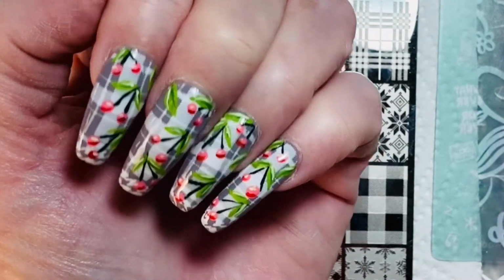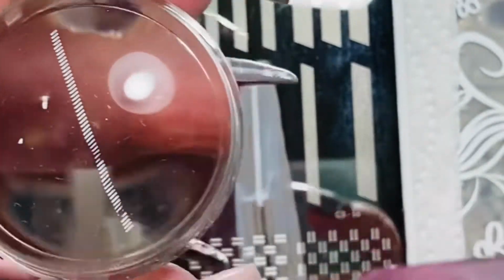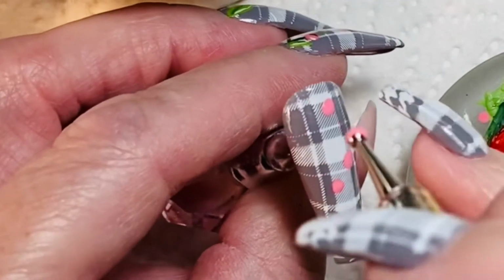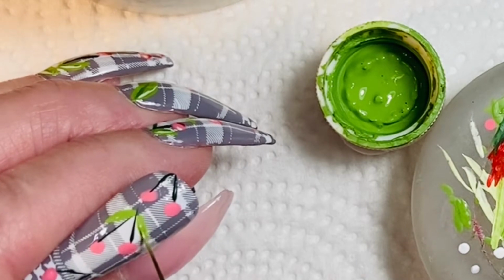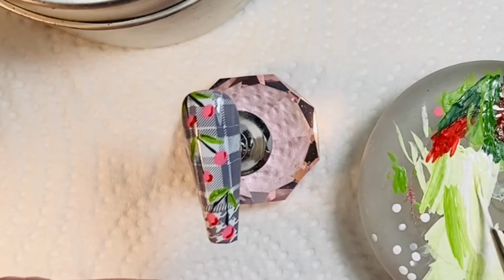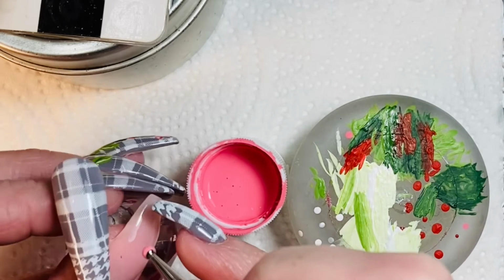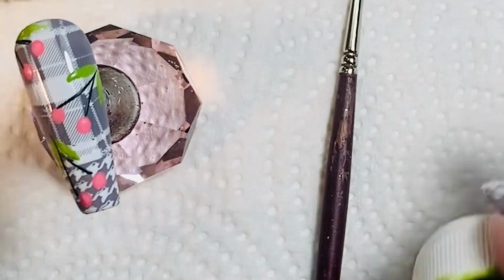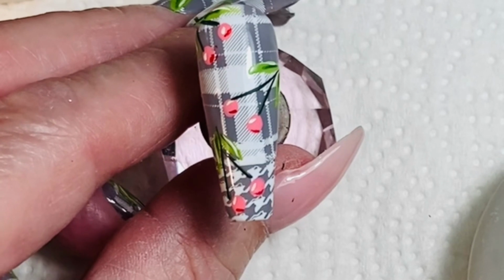Retro Pink Cherry Plaid Nail Art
I’ll show you how I did my Retro Pink Cherry Plaid Nail Art…I stamped plaid and some houndstooth with stamping plate, Lina Dress Your Nails 01 @whatsupnails and stamping plate, Clear Jelly Stamper CJS-56 and their Big Bling Clear Jelly Stamper Use 10% OFF CODE: IGFUN at checkout . My base color is Feather Grey gel polish from EZFlow Trugel . And I used acrylic paints. THANKS! And click on the bell 🛎 icon to get a notice on my next tutorial. My Nail Art Instagram Page is: @_breezeandco